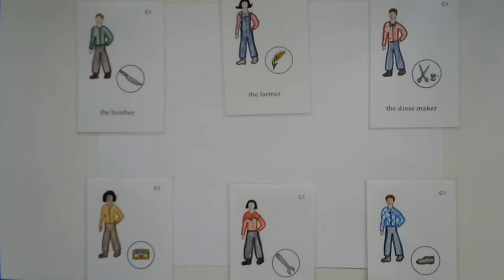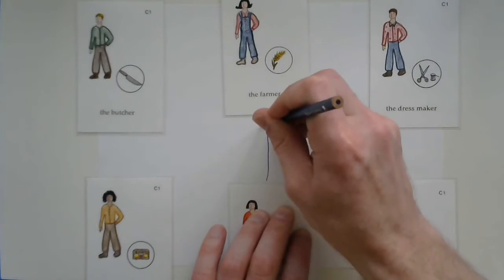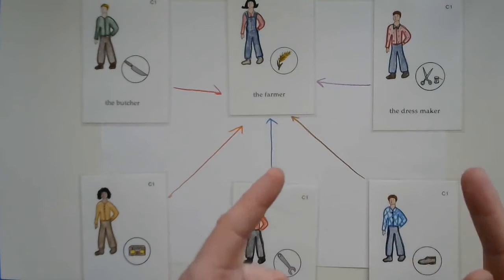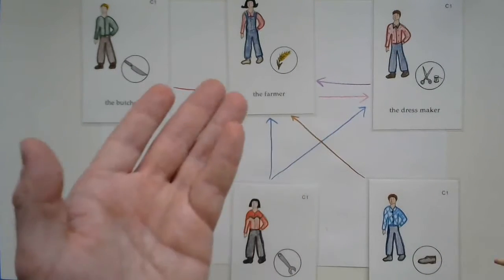The Flow of Goods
Let's take our cards and see who needs who. It seems it is not only the farmer who needs others.